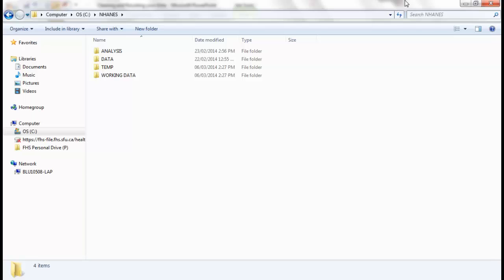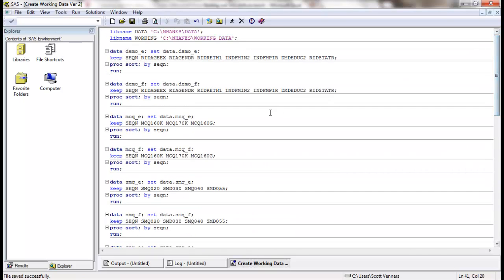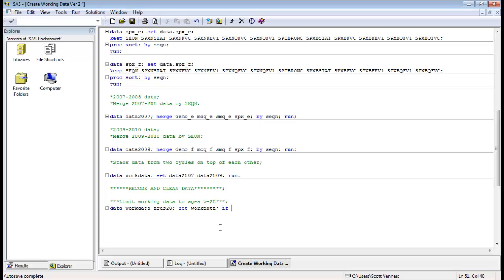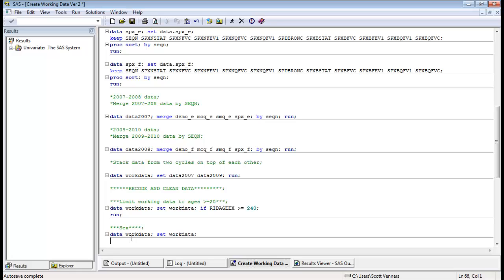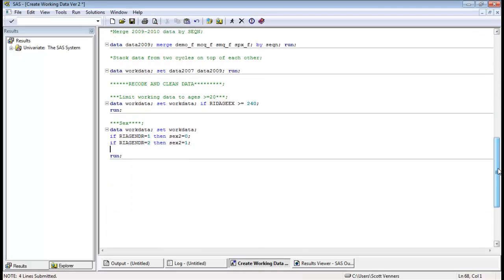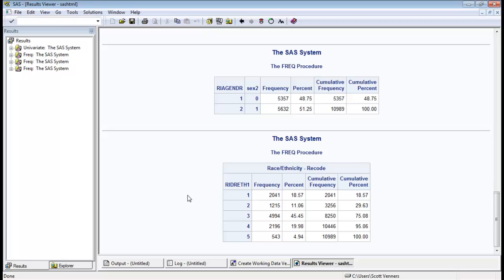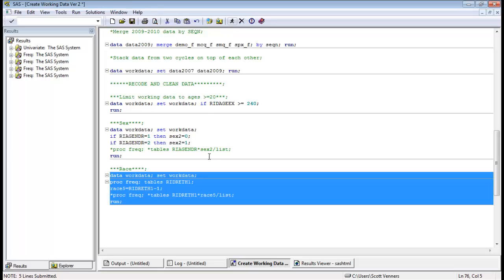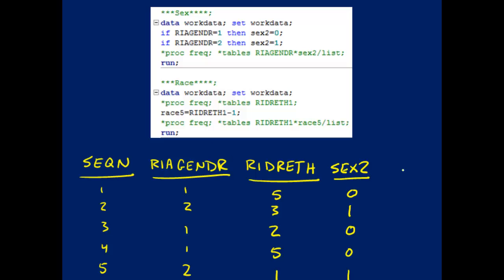5.2 - Cleaning and Recoding your Data (Part 1 of 4)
This video supports a class at Simon Fraser University and is intended for students in the class.  In it, students will learn how to clean and recode data using SAS to prepare it for statistical modeling.